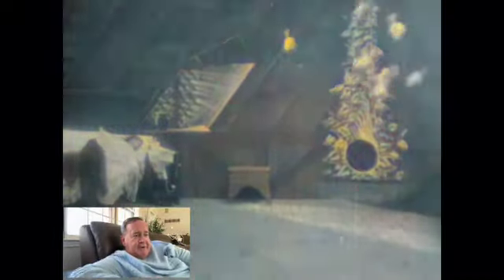1902 - Jack and the Beanstalk 🌱 An Edison Film - History Recolored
Lets recolor history together at History Recolored.

Travel back to 1902 with one of the earliest cinematic adaptations of *Jack and the Beanstalk* 🌱! Directed by Edwin S. Porter and produced by Thomas Edison, this silent film brings the beloved fairytale to life with early cinematic magic.

In this special recolored edition, experience the story like never before. See Jack’s adventure with fresh detail as he climbs the iconic beanstalk, faces the fearsome giant, and brings home riches beyond his wildest dreams. This rare treasure shows how storytelling and filmmaking were revolutionized over a century ago. 🎥✨

Join us as we explore the film’s history, the groundbreaking techniques used, and the timeless charm that continues to inspire generations.

**Emojis:**
🌱 (beanstalk)
🎥 (film)
✨ (magic)
🧙‍♂️ (fairytale)
🏰 (adventure)